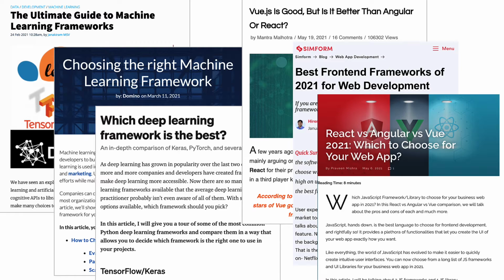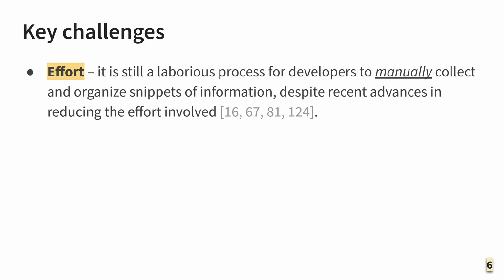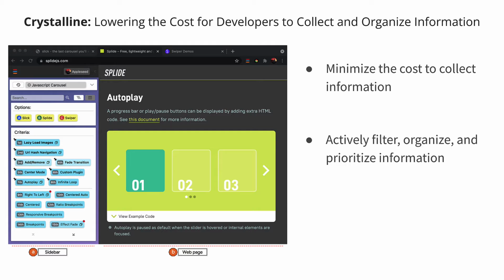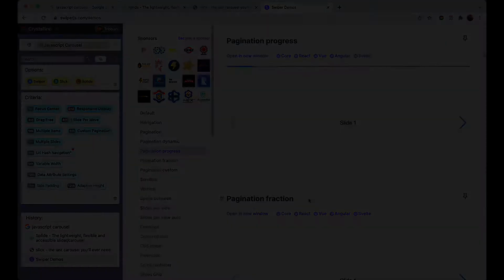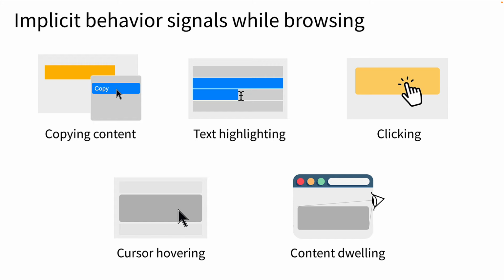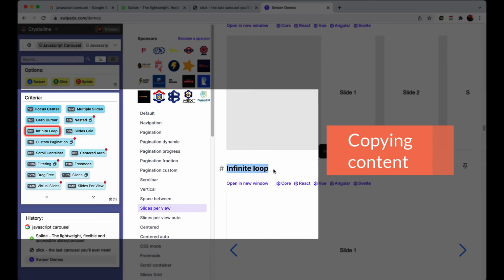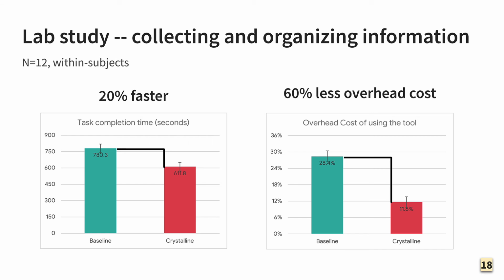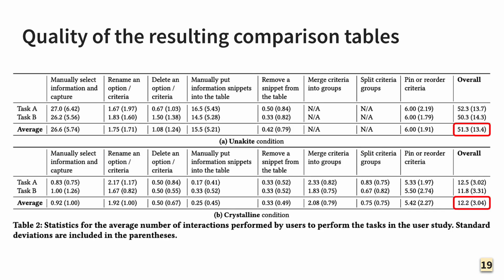Crystalline: Lowering the Cost for Developers to Collect & Organize Information for Decision Making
Crystalline: Lowering the Cost for Developers to Collect and Organize Information for Decision Making
Michael Xieyang Liu, Aniket Kittur, Brad A. Myers.
ACM CHI Conference on Human Factors in Computing Systems (CHI), 2022.